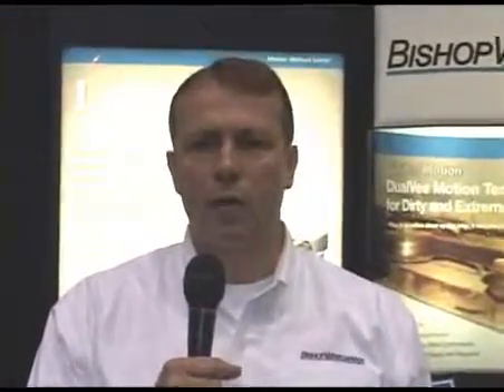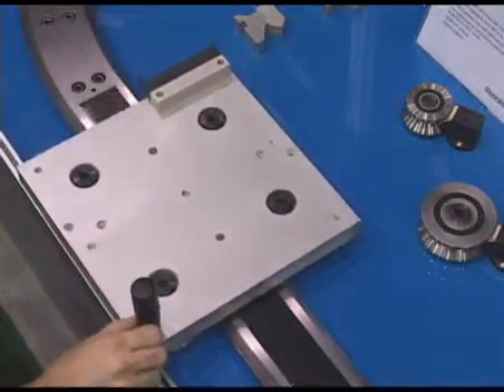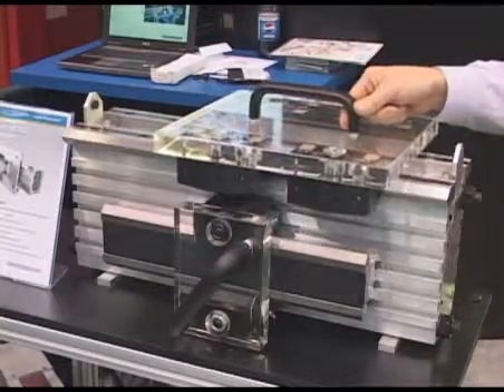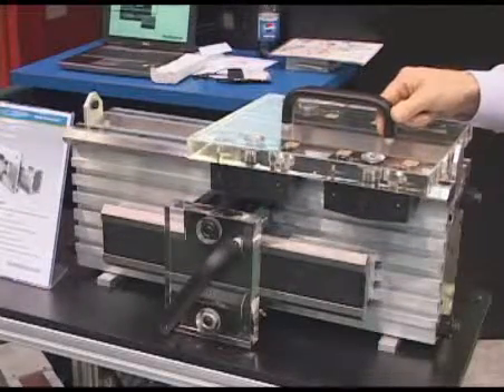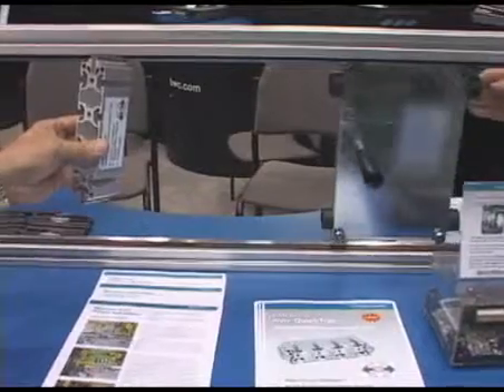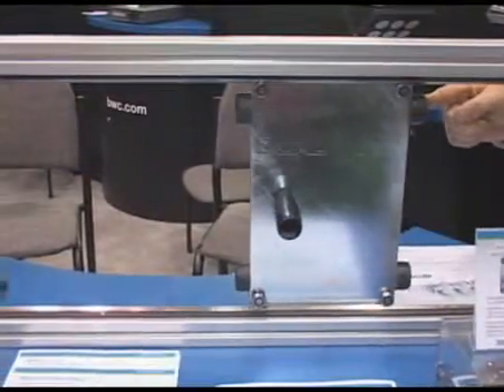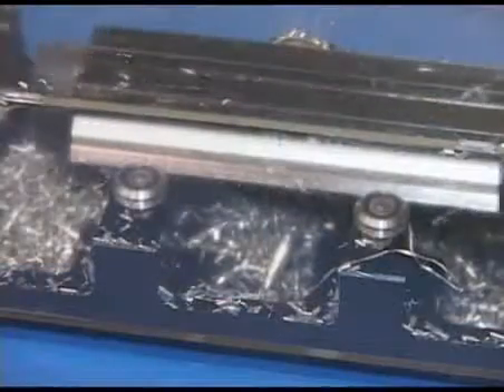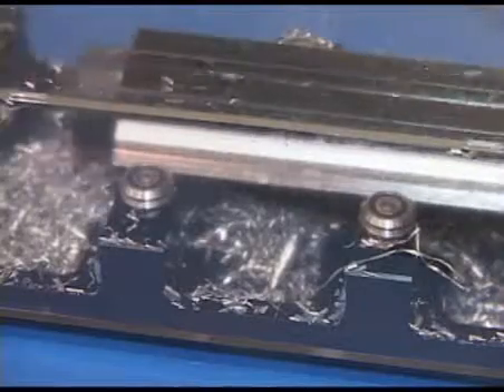Bishop Wisecarver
Bishop-Wisecarver invented the DualVee guide wheel and has been a world leader in guide wheel technology since 1970. DMT integrates three main components, the DualVee guide wheel, its DualVee mating track with patented mounting shoulder, and the DualVee support bushing.